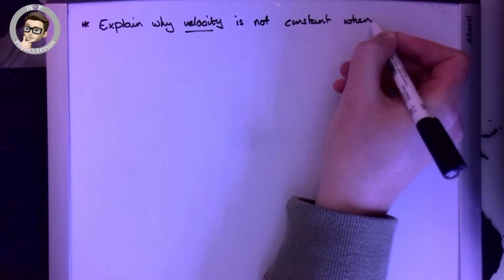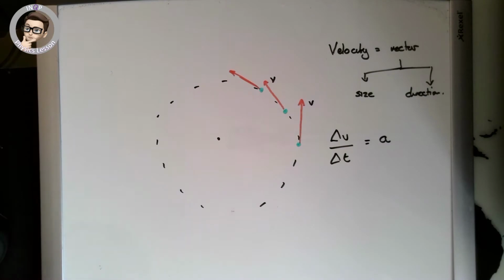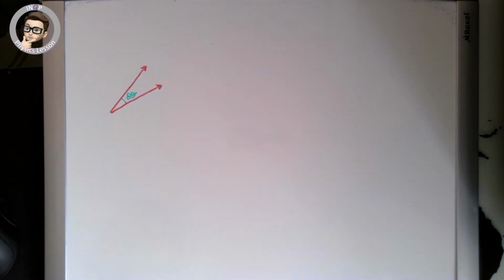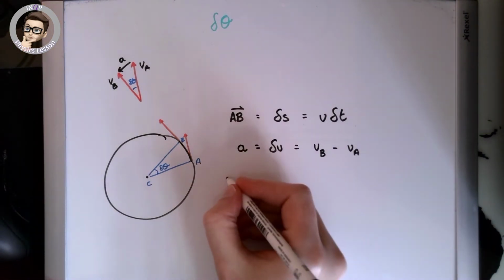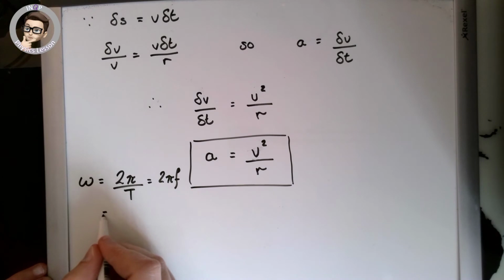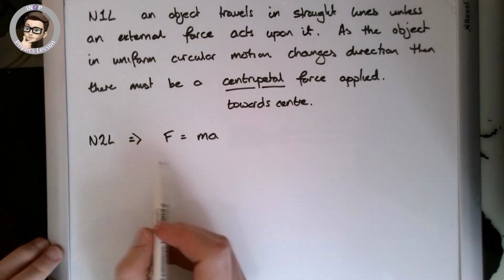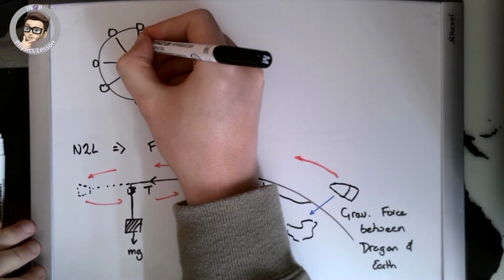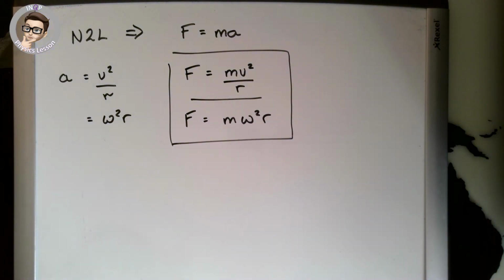Centripetal Acceleration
Video describing how centripetal acceleration is defined within circular motion, with an extension to centripetal force through Newton's second Law. Following the AQA Physics A-Level specification.